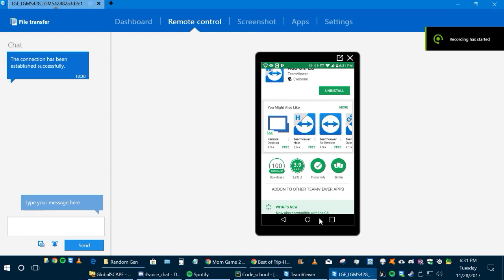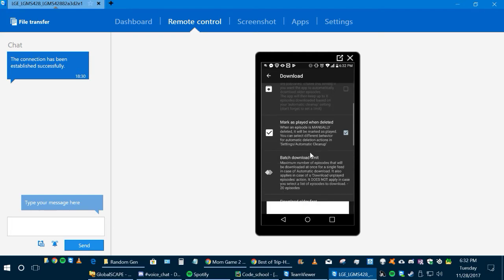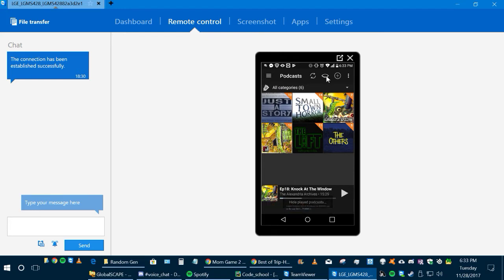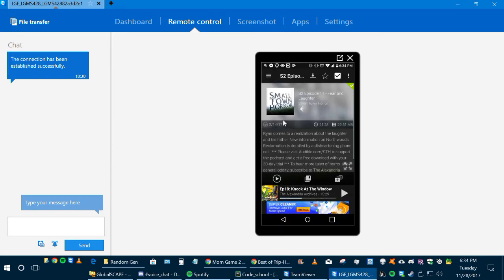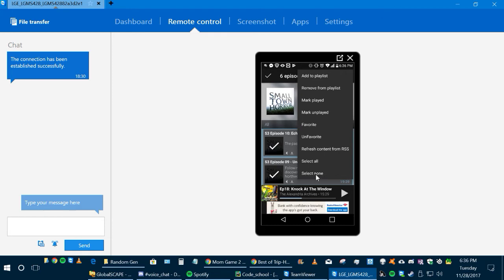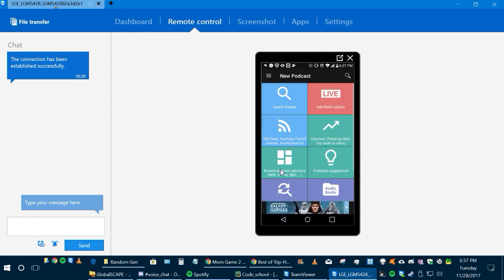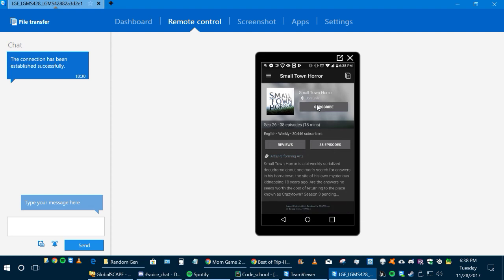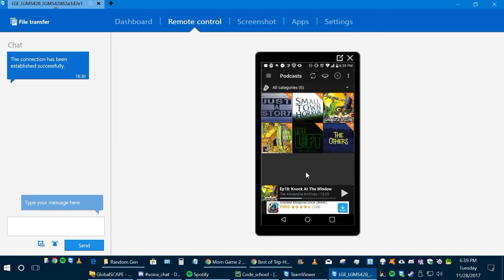LD Knows! Basics of using Podcast Addict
podcast Addict is a pain in the butt to use. this is a quick feature video to show you how to actually use it without all the other bull shit that is involved with this bloated but useful app. if you have any questions let me know and i'll try to help more.